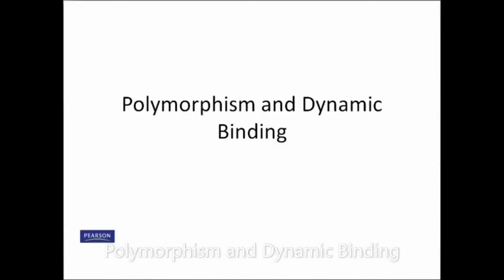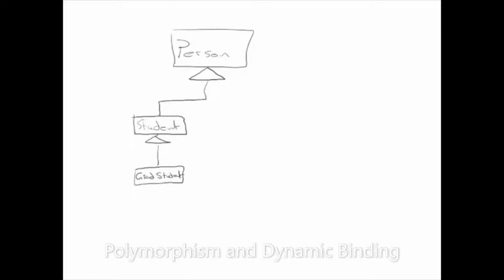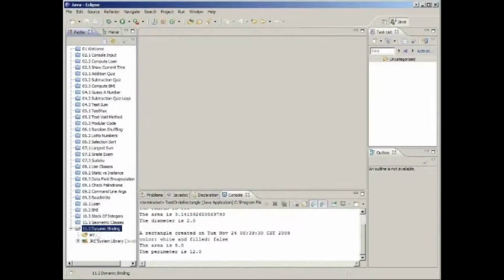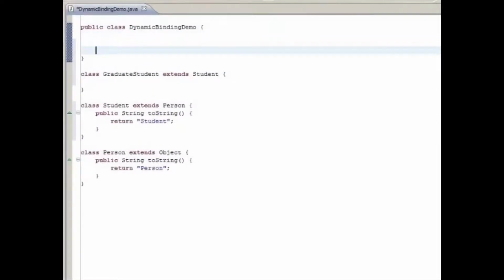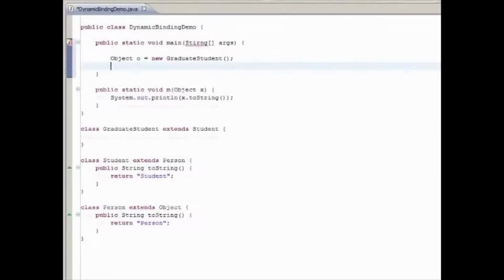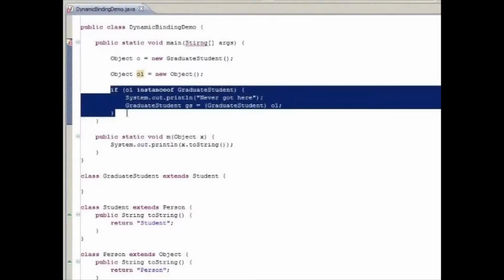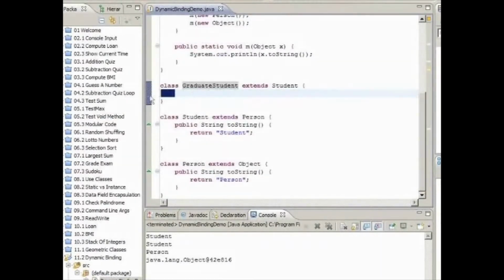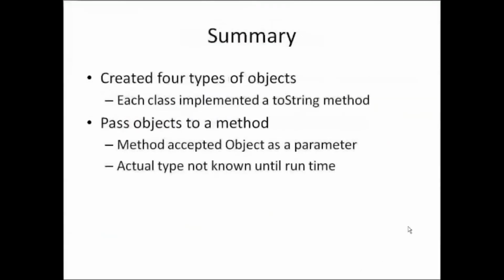CSC-220 - Chapter11 - Polymorphism and Dynamic Binding